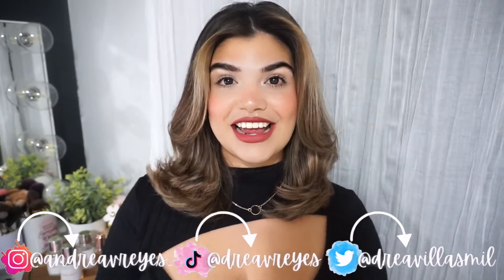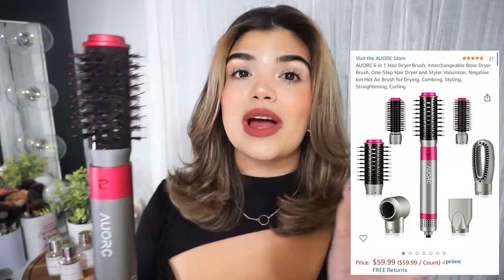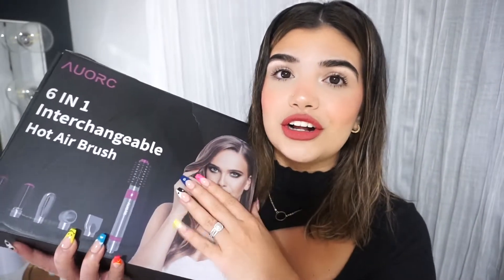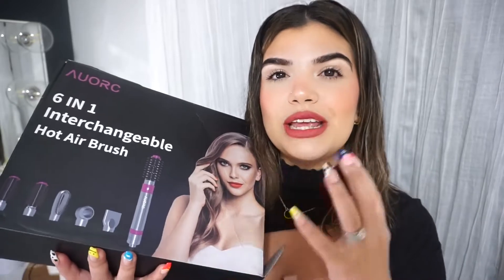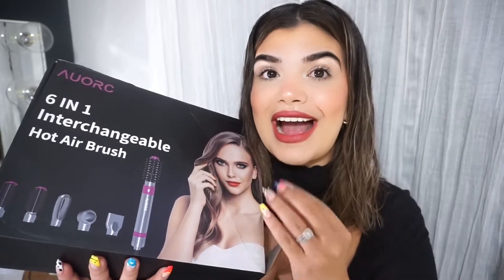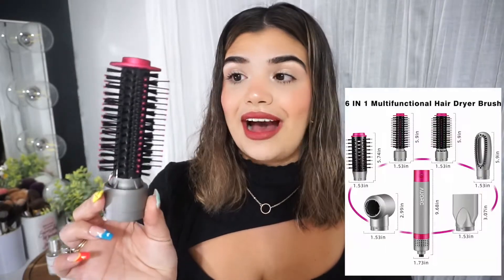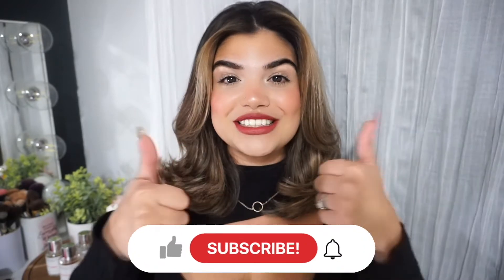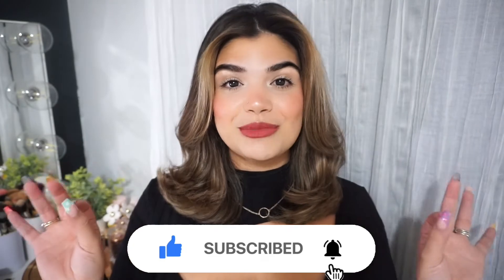TESTING HAIR TOOLS PT. 8 | AMAZON 6 IN 1 HAIR DRYER BRUSH...DYSON DUPE WITHOUT THE $500 PRICE TAG?!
Hello my lovessss! 💕
As you already know I LOVE reviewing hair tools and this one. OH MY GOD you guys it is amazing!!! It is from an Amazon shop called AUORC and it totally reminded me of the Dyson but without the $550 price tag! I absolutely loved this AUORC 6 in 1 Hair Dryer Brush and I needed to share it with you! I hope you guys enjoy this video! 🥰

AUORC 6 IN 1 HAIR DRYER BRUSH